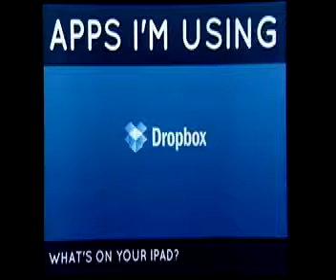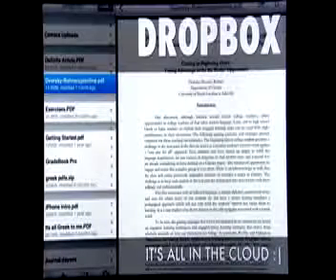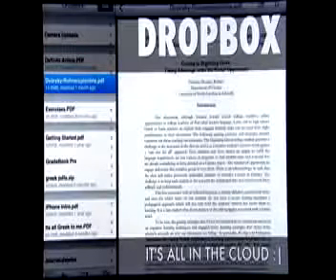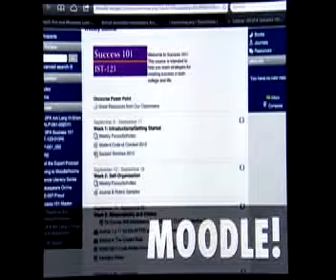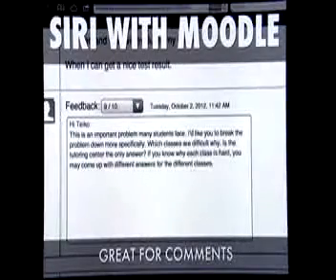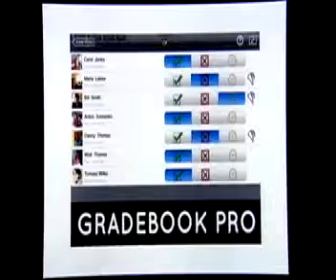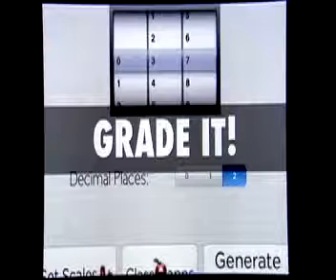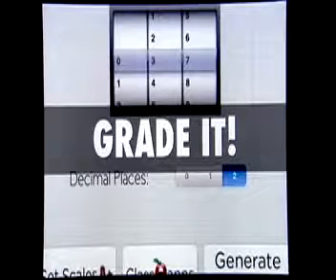Using iPad Apps